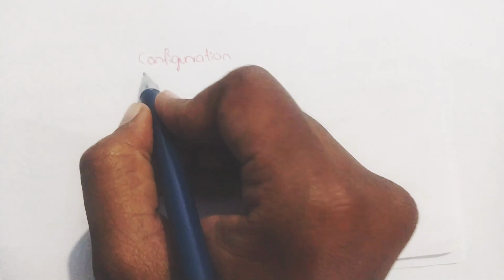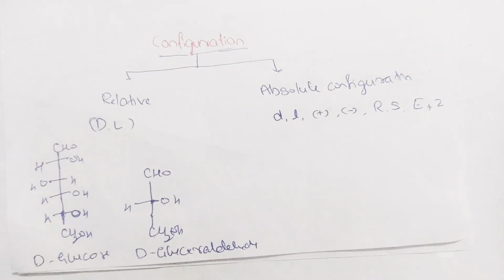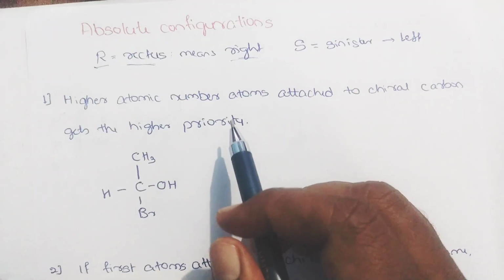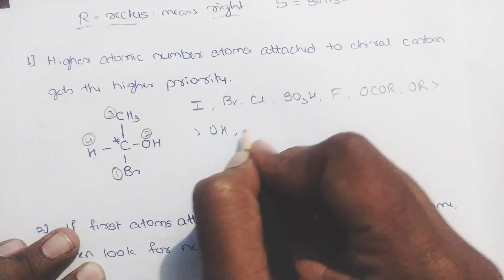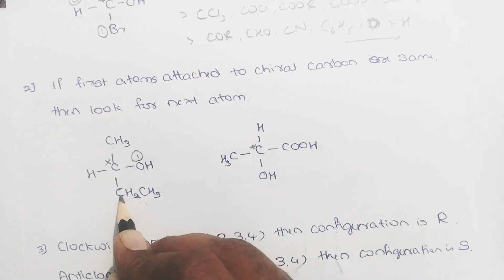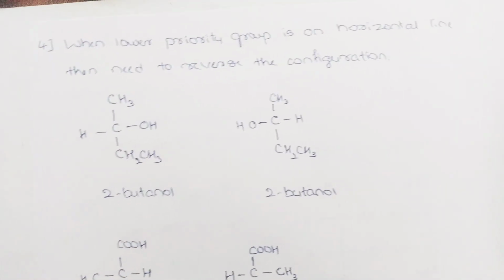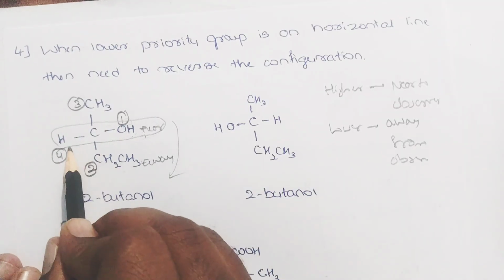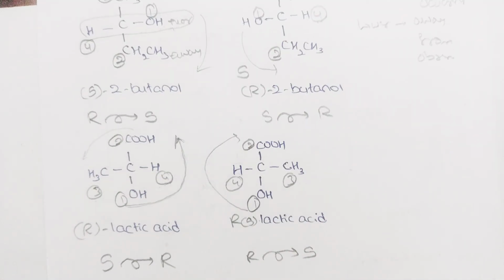Stereochemistry Part 2 I Absolute configuration I R S configuration I KSET I CSIR NET I NEET I JEE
Isomerism part-1 :    • Isomerism in organic chemistry Part 1 Clas...
Isomerism part-2 :    • Isomerism Part 2
Isomerism part-3 :    • Isomerism Part 3